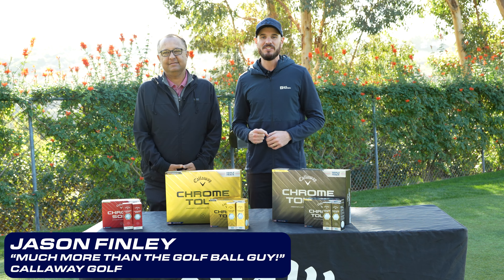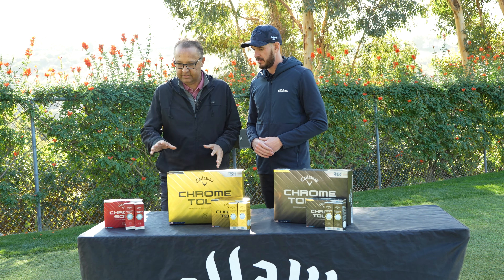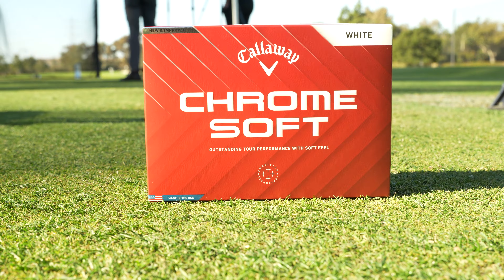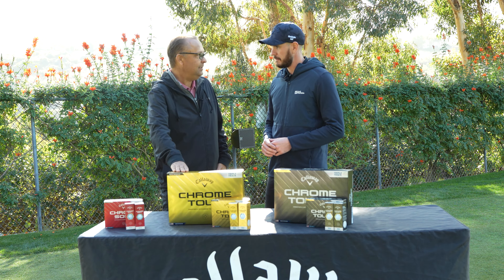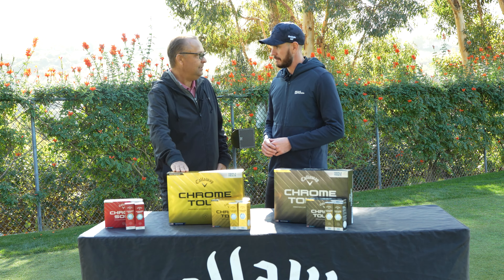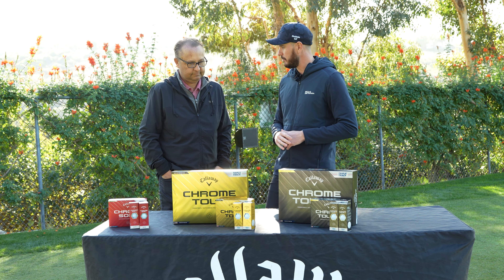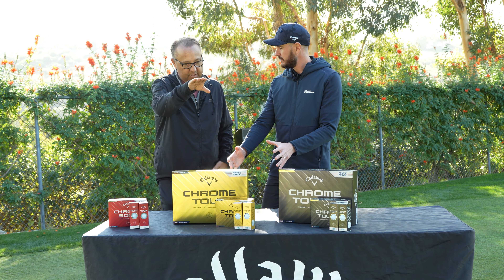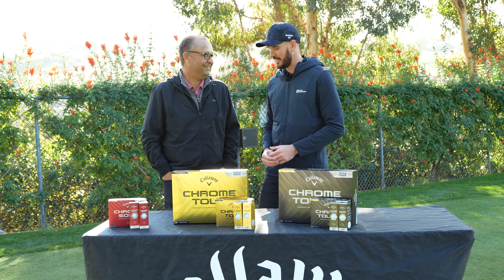Callaway's 2024 Chrome golf Balls. What you need to know.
Jason Finley gives Jack a quick run-through of the brand-new 2024 Callaway Chrome golf ball lineup.
Just the info you need to know!